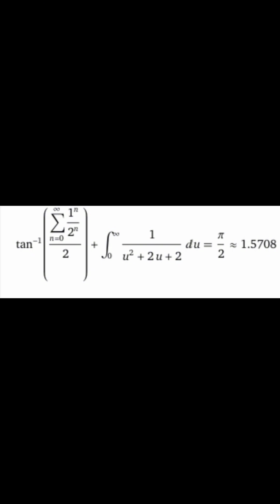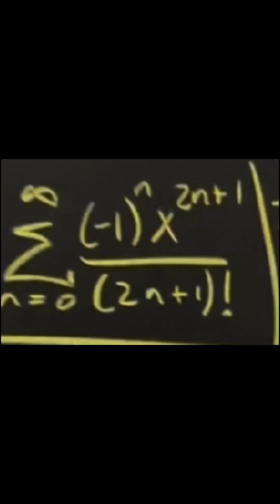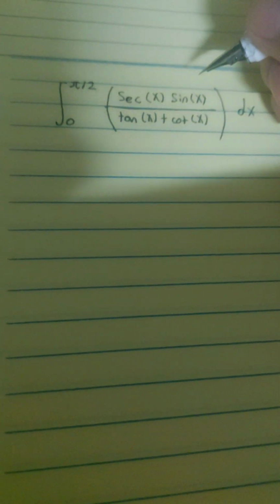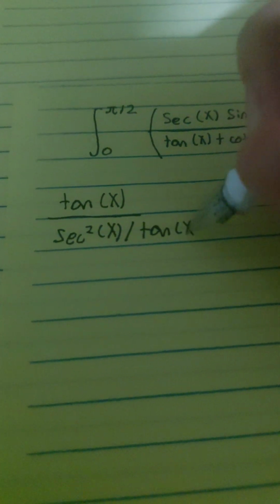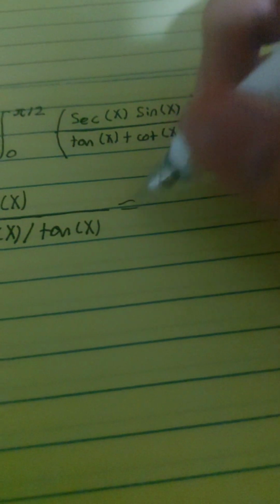Evil Scribbles defeated!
original clip from @mathscribbles